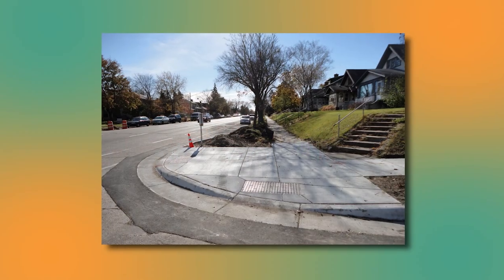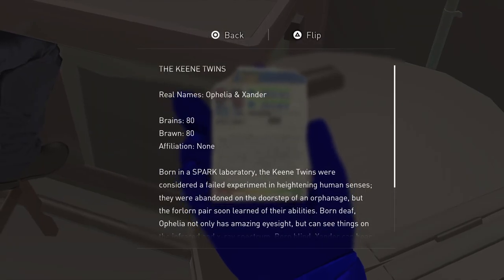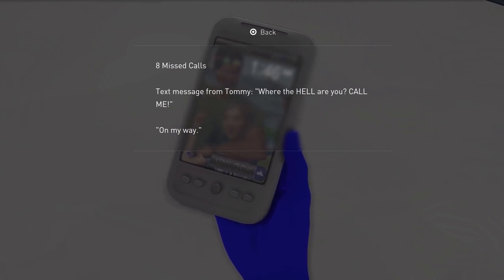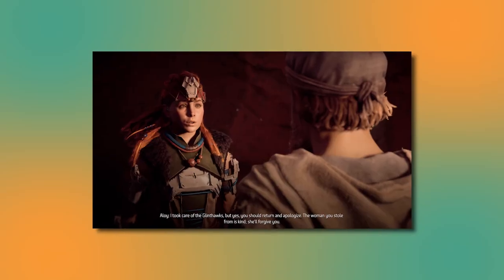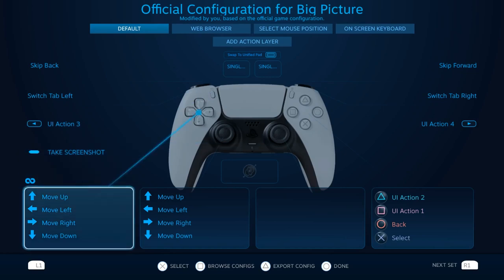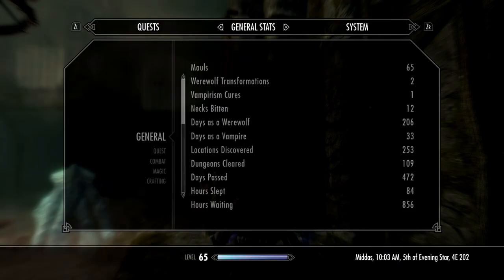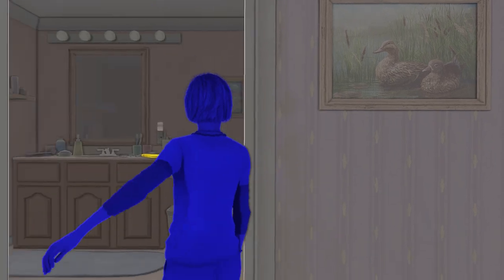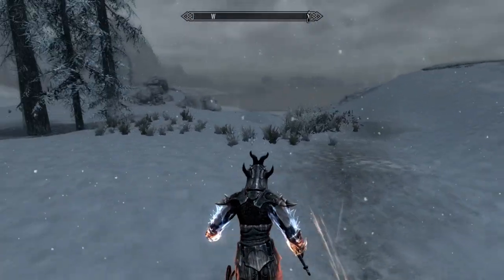How To Make Video Games More Accessible (And Why It Matters)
Video games should be for everyone, but millions of players struggle to play due to a lack of accessibility. In this video I go over why accessibility features are so important, and how you can make your own games more accessible!

Chapters:
00:00 Introduction
01:22 Why Accessibility Matters
05:50 Blindness
08:57 Low Vision
10:45 Color Blindness
12:26 Deafness / Difficulty Hearing
15:26 Low Mobility / Dexterity
19:31 Cognitive Disabilities
23:08 Motion Sickness / Seizure Disorders
25:19 Conclusion